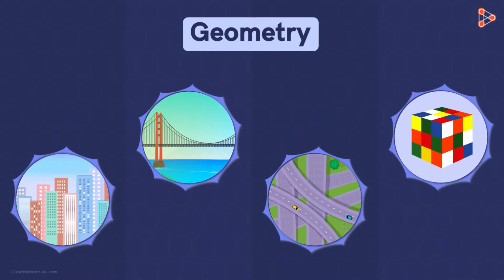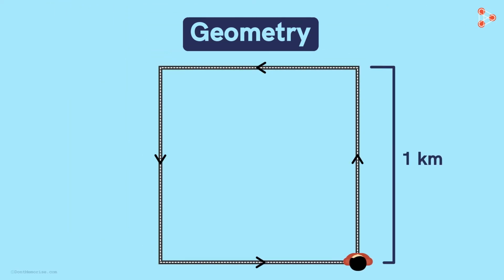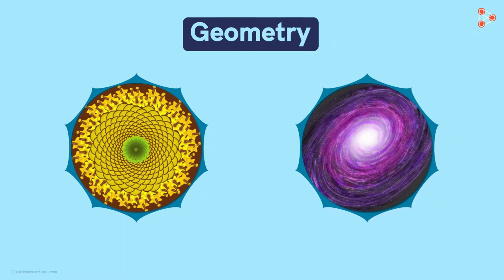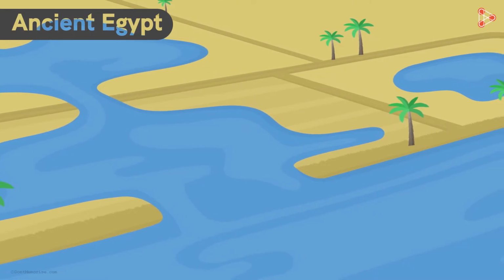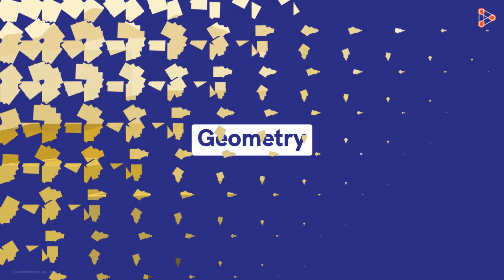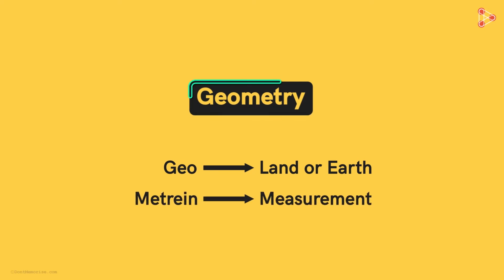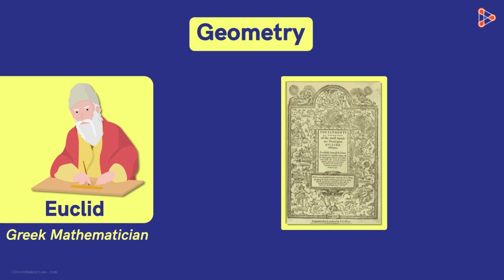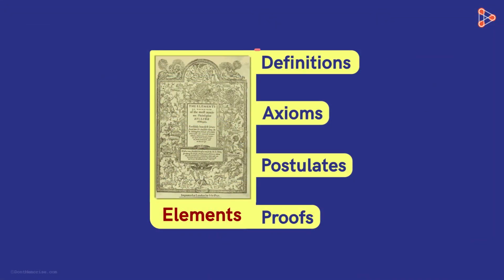Intro to Euclid's Geometry - Lesson1 | Origin of Geometry and Basic definitions - P-1| (मराठी मध्ये)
Let's understand the Origin of Geometry and Basic definitions in this video. Watch this video to know more...

Don't Memorise आपल्या विनामूल्य चित्तवेधक शैक्षणिक व्हिडिओ द्वारे शिक्षणात नवचैतन्य आणते. अधिक माहितीसाठी भेट द्या

सर्व व्हिडिओ सहजरित्या पाहण्यासाठी तसेच क्विझ्झेस मध्ये प्रवेश मिळवण्याकरिता आमच्या वेबसाइट वर नोंदणी करा